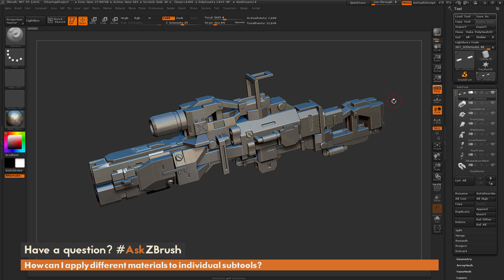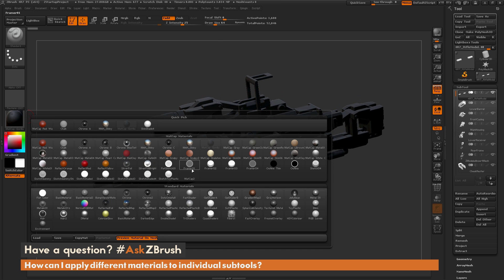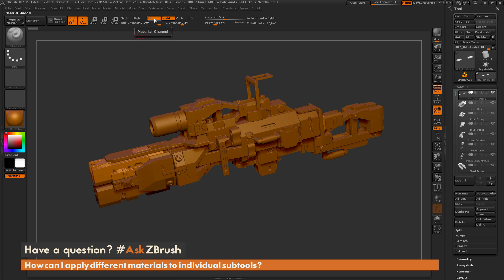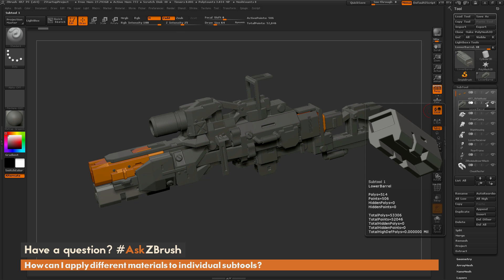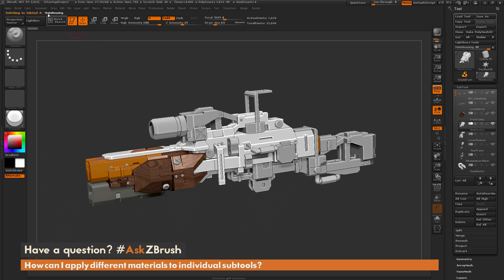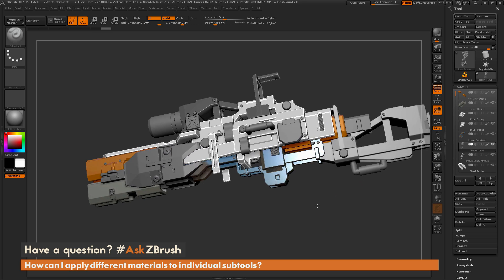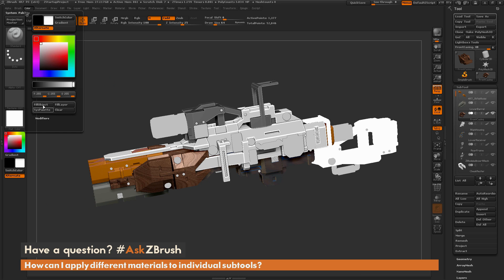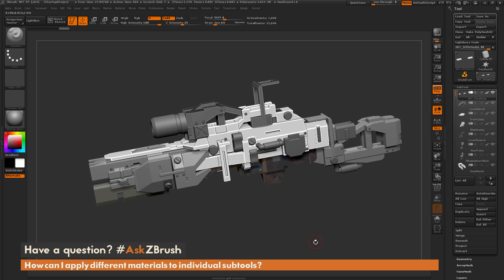AskZBrush: “How can I apply different materials to individual Subtools?”